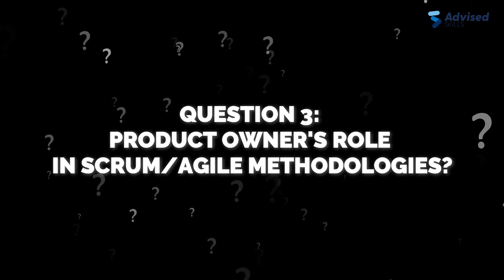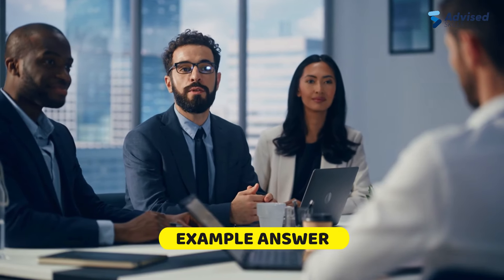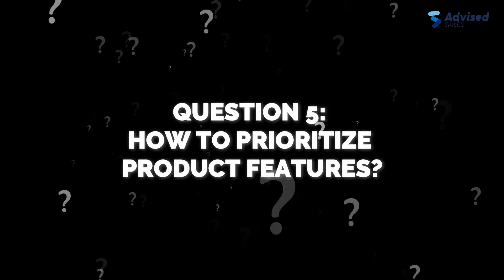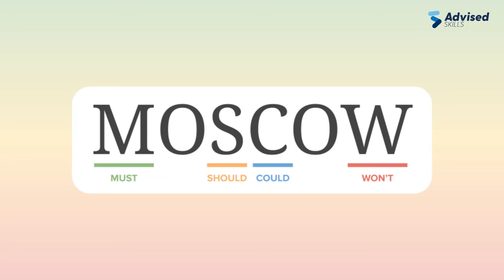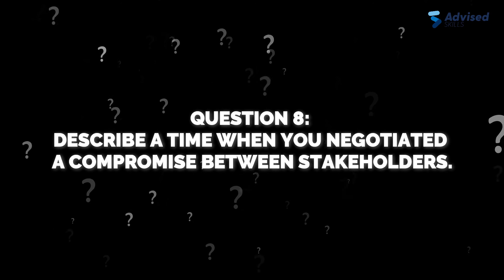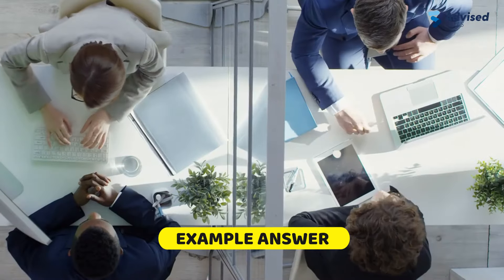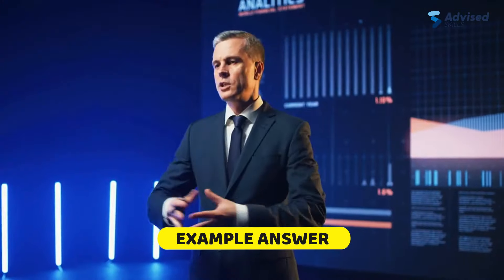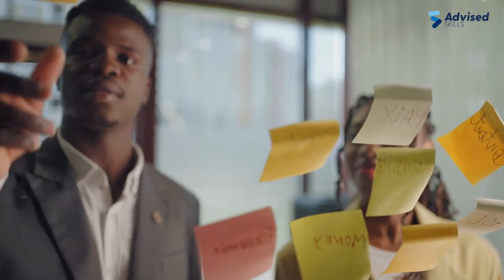10 questions that you're likely to encounter in a Product Owner Interview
Welcome to our comprehensive guide on excelling in a Product Owner interview!

In this video, we delve deep into the crucial role of a Product Owner in Agile development. Discover why this position is central to bridging the gap between development teams and client needs, ensuring the creation of high-value products.

What's Inside:

We've broken down our discussion into four main sections, each packed with essential insights and tips.
Get ready to tackle the most common questions you might face in a Product Owner interview, with 10 thought-provoking questions per section.
Gain a solid understanding of the Product Owner's role, the skills required, teamwork dynamics, and strategies for aligning product vision with company goals.

Highlights:
00:44 WHAT ARE KEY RESPONSIBILITIES OF A PRODUCT OWNER?
01:01 HOW TO DEFINE A SUCCESSFUL PRODUCT?
01:19 PRODUCT OWNER'S ROLE IN SCRUM/AGILE METHODOLOGIES?
01:38 DESCRIBE A CHALLENGING PRODUCT YOU MANAGED.
01:49 HOW TO PRIORITIZE PRODUCT FEATURES?
02:07 TOOLS AND TECHNIQUES FOR PRODUCT BACKLOG MANAGEMENT?
02:27 HOW TO WORK WITH CROSS-FUNCTIONAL TEAMS?
02:38 DESCRIBE A TIME WHEN YOU NEGOTIATED A COMPROMISE BETWEEN STAKEHOLDERS.
02:50 APPROACH TO LEADING A TEAM WITHOUT DIRECT AUTHORITY?
03:10 ALIGNING PRODUCT VISION WITH COMPANY GOALS?.

Leave your thoughts and questions in the comments below.